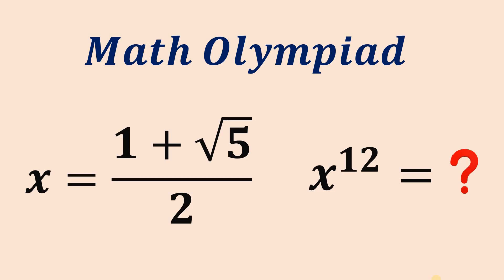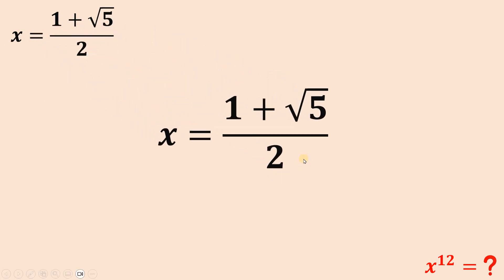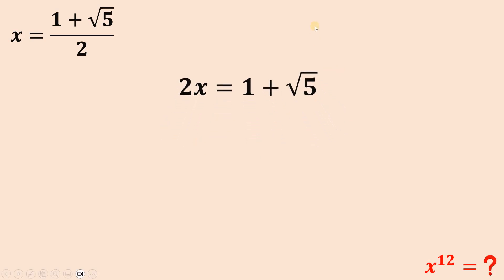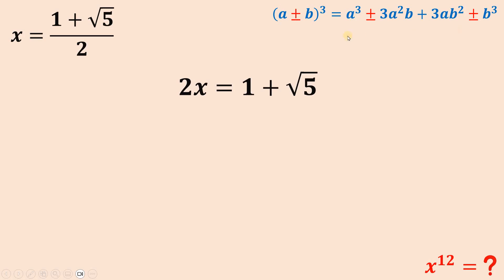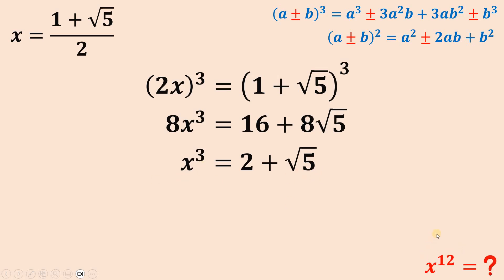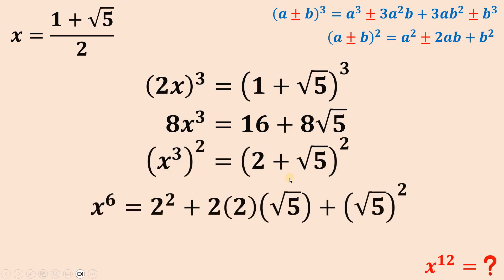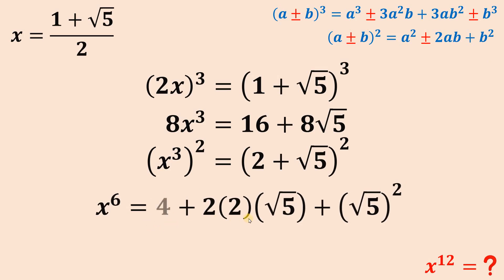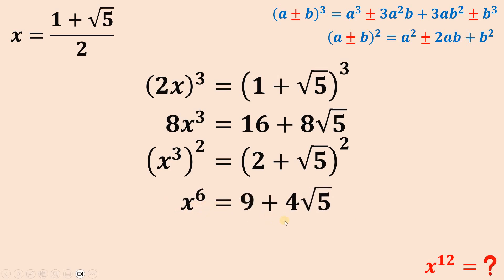Math Olympiad: Evaluate